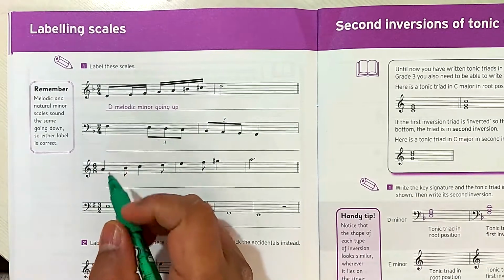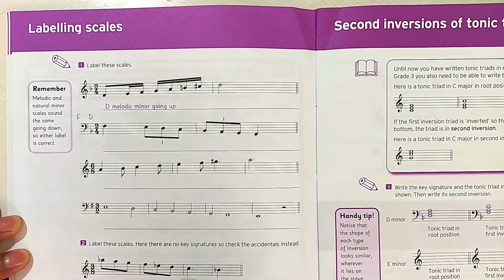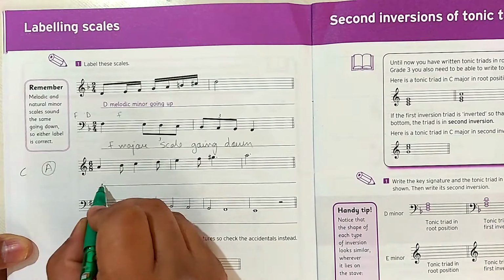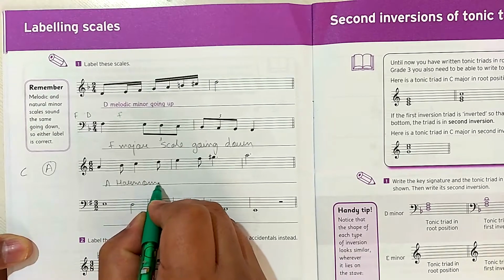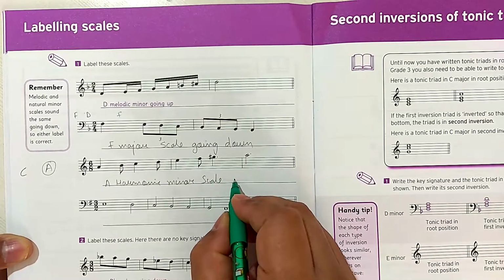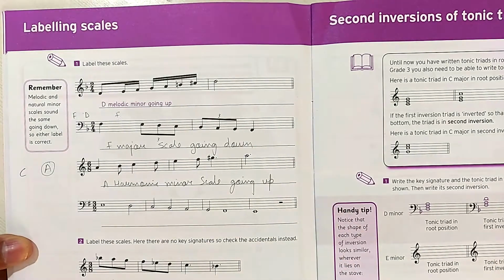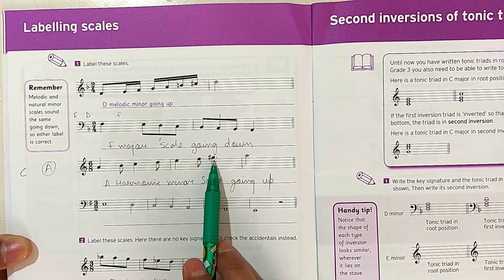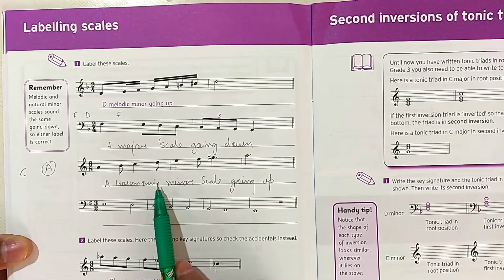TRINITY COLLEGE LONDON MUSIC THEORY WORKBOOK GRADE 3 PART 13 LABELLING SCALES